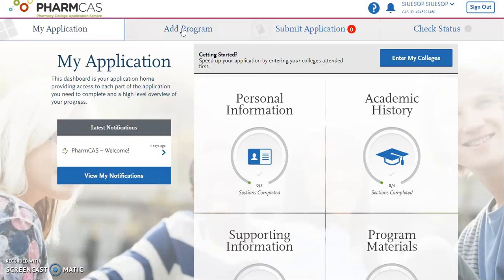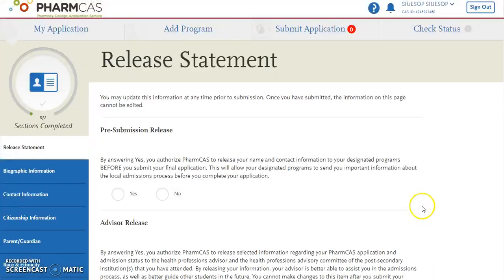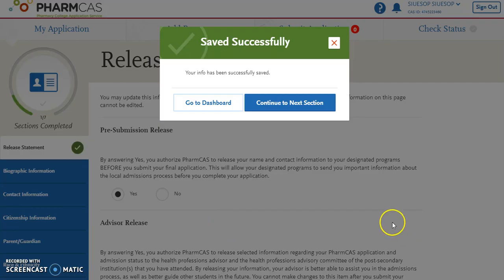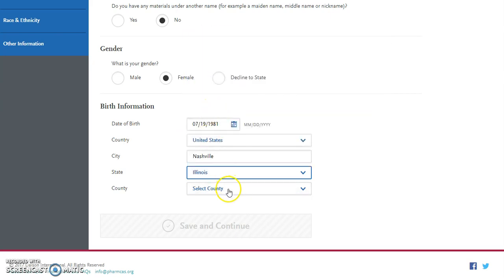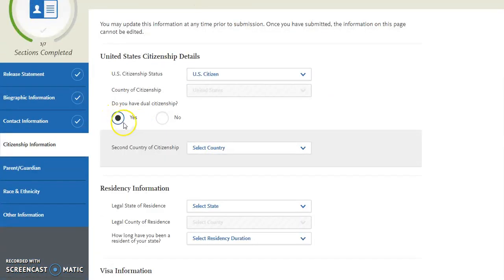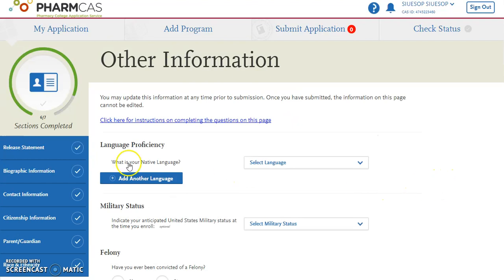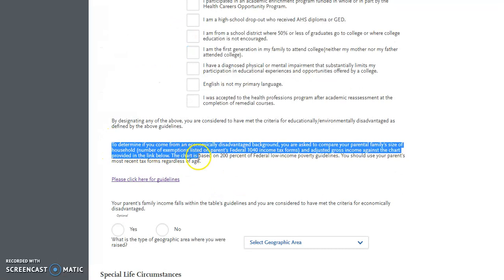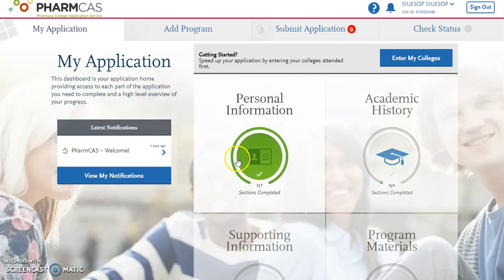Personal Info and Adding Programs in PharmCAS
How to add and edit Personal Information section and add programs to which you wish to apply in PharmCAS